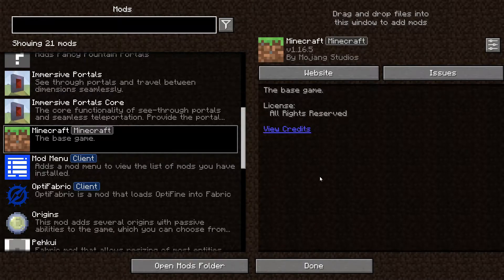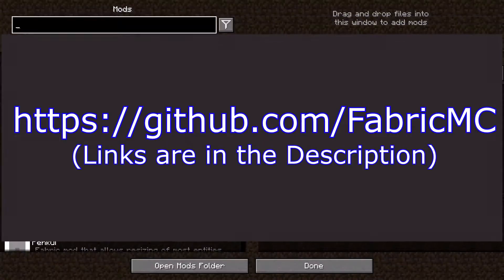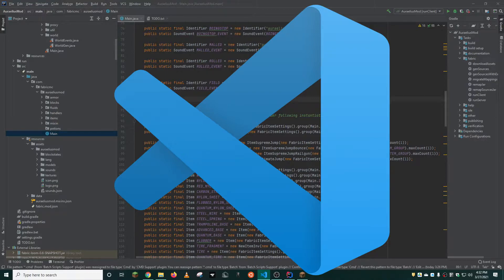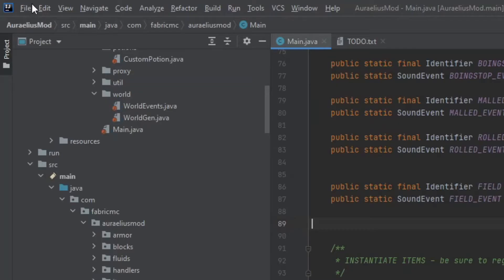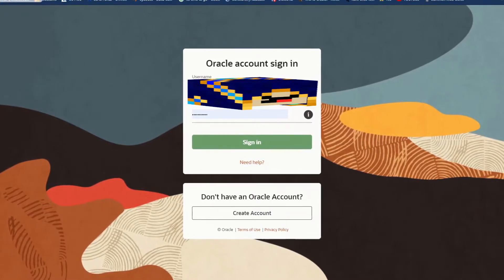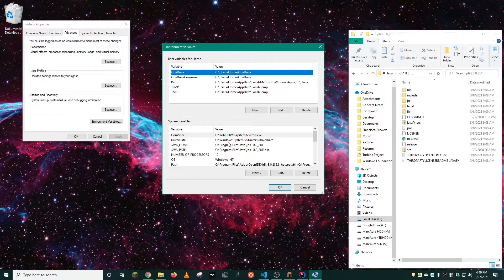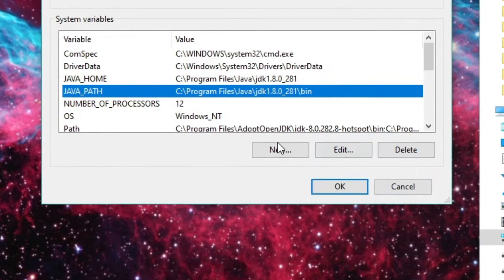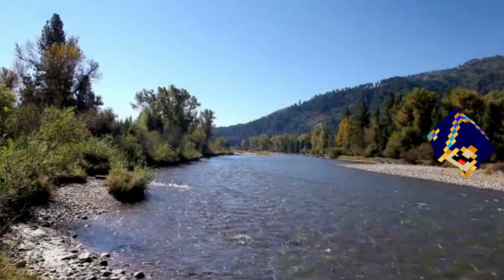Minecraft Modding! Step 1: Setting up IntelliJ IDEA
In this video, I'll be going through the setup of IntelliJ IDEA for use in making Minecraft Mods. IDEA can be used with both Forge and Fabric mods.

Side-note about Visual Studio Code: VSCode or VSIDE can be used as fully functional IDE's for modding minecraft. However, both forge and fabric are usually tailored specifically to Eclipse or IDEA, which makes troubleshooting strange problems far more difficult when using VSCode.

This is a re-upload, as the Fabric Example Mod has been updated to 1.17.
I neither own nor claim the copyright or ownership to these files, and if the creators of Fabric request I take them down I will do so immediately. I gain nothing by sharing these files, I just want to make things easier for my viewers.

UPDATE: You can use the Community Version of IntelliJ IDEA, which will work fine for modding! It can also be found on the JetBrains Website with a little bit of searching.

Happy Modding!

-MarcAura